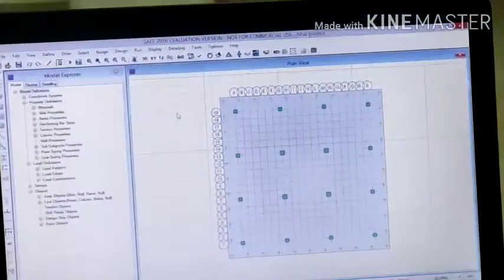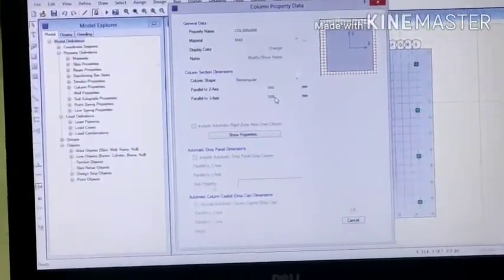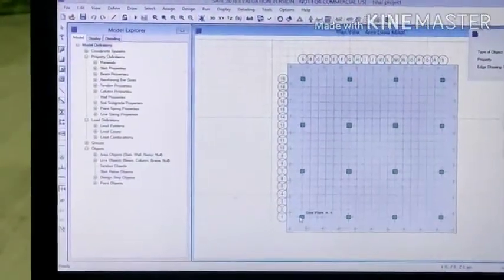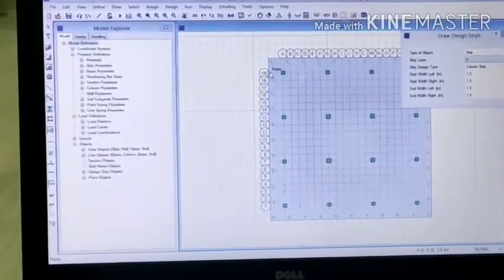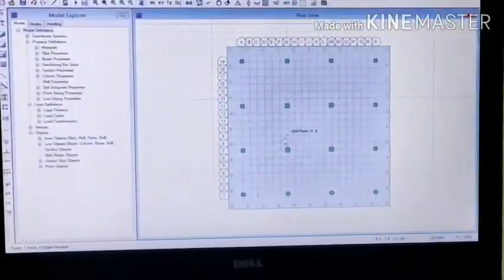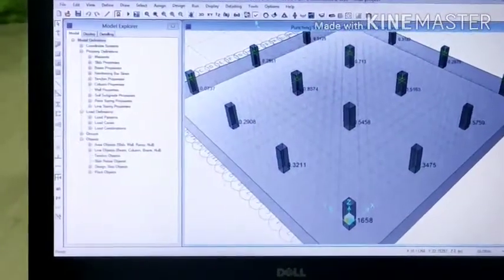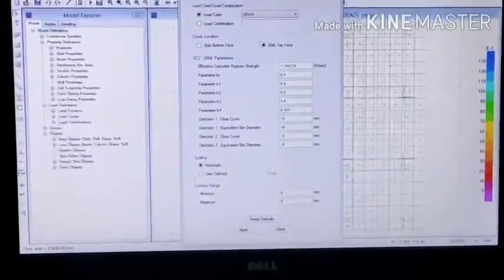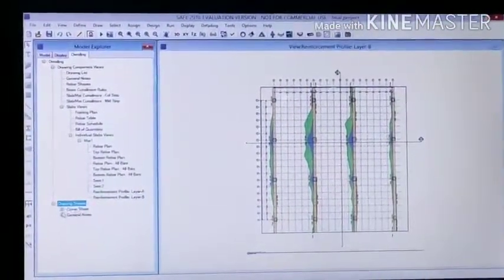Foundation design-project assignment for Skyfi Labs online course- by Shantanu Kulkarni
This video is made by Shantanu Kulkarni of AISSMS COE as part of final assignment of foundation design course from Skyfi Labs. The foundation design project online course video tutorials from Skyfi labs was used to complete this project.